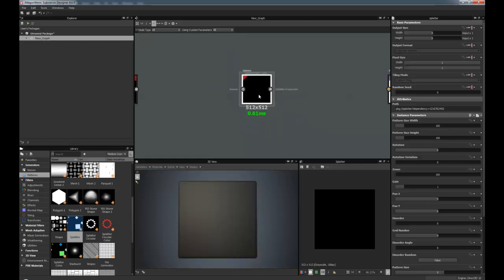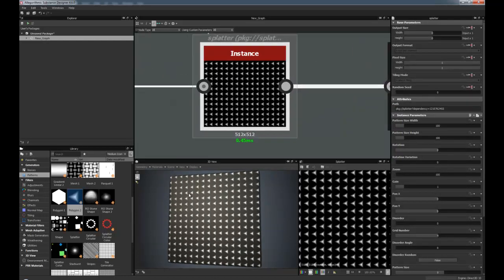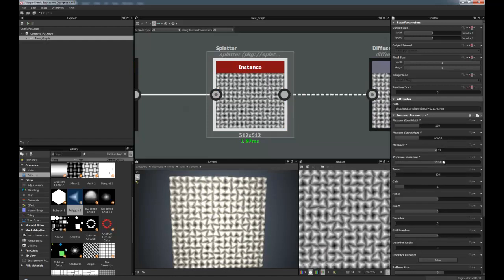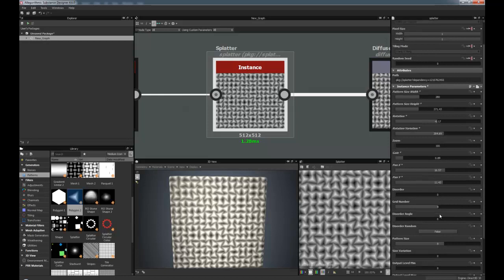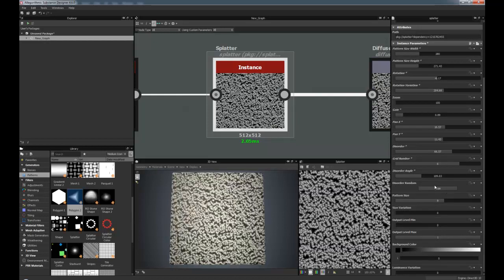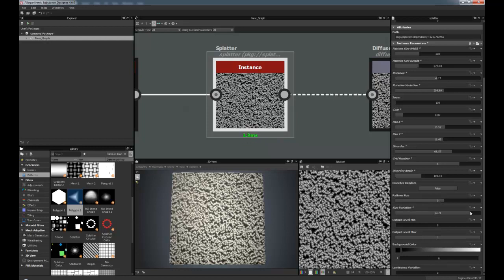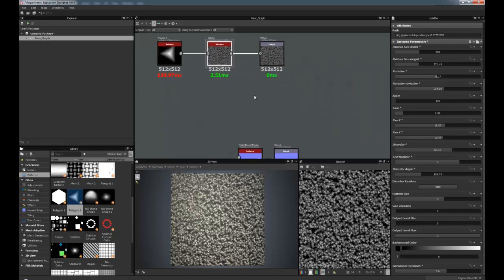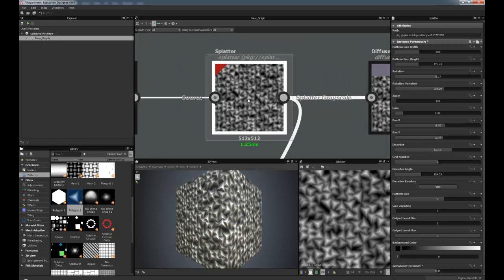Allegorithmic Substance Designer - The 9 Nodes of Christmas - DAY 3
Substance Designer - The 9 Nodes of Christmas - DAY 3

Each day leading up to Christmas I will release a new video discussing a Substance Designer Node picked at random.

I will explain how each node functions and how to practically apply it.

HO HO HO & Merry Christmas :)

Pipes 2014